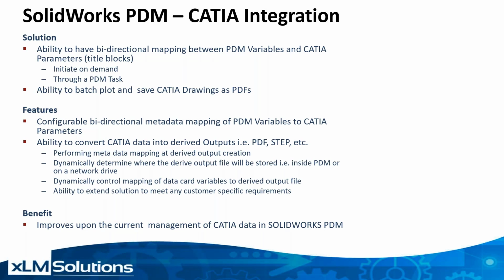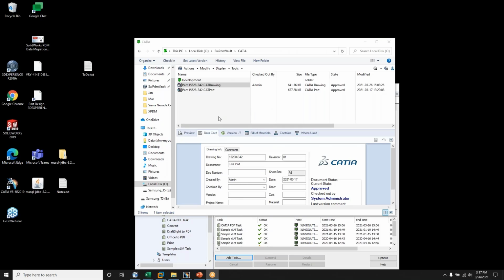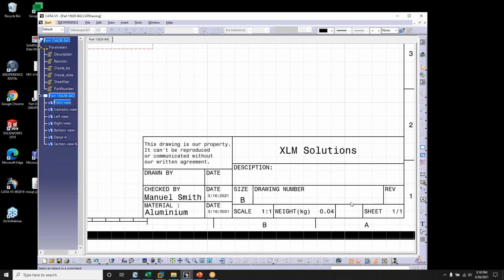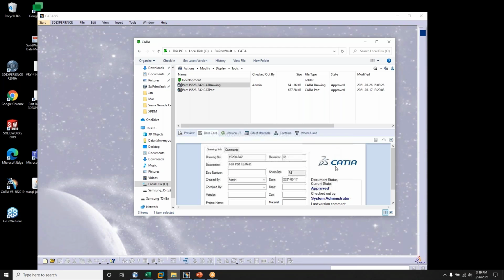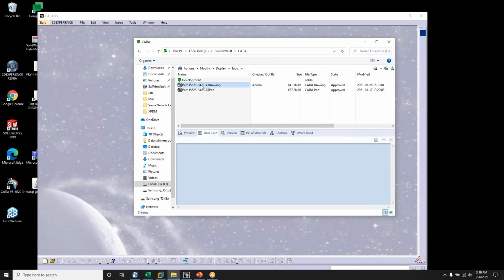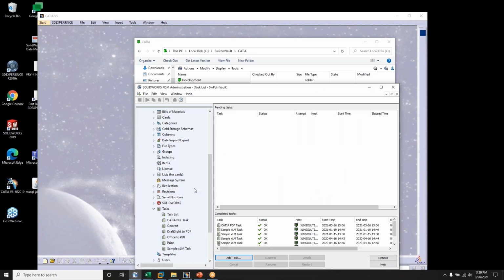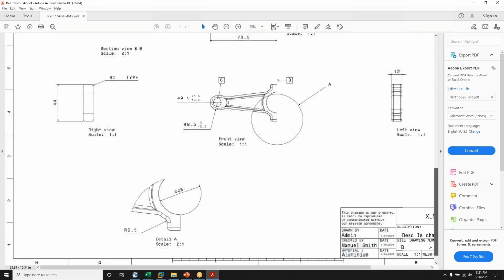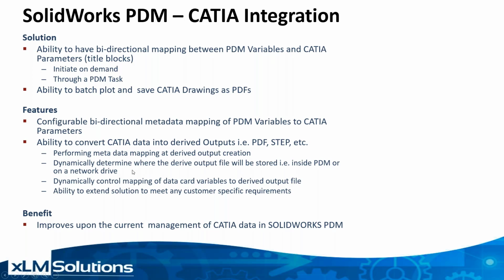PDM CATIA Integration Tool